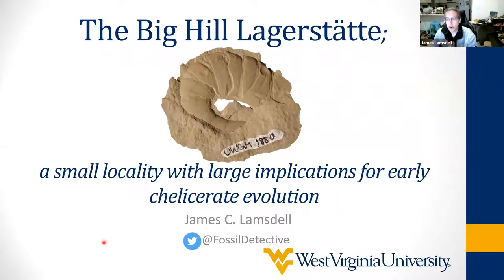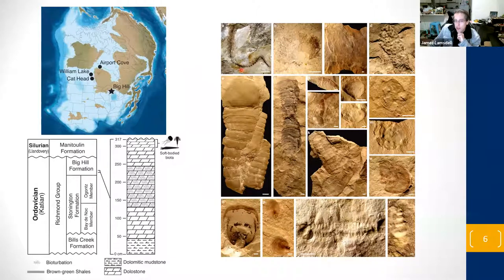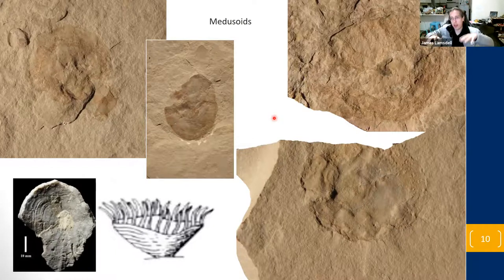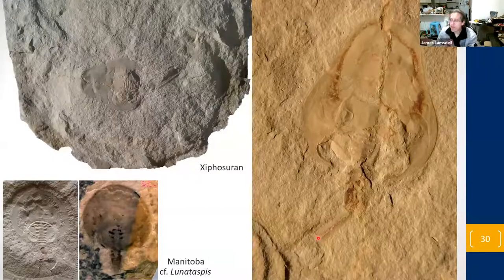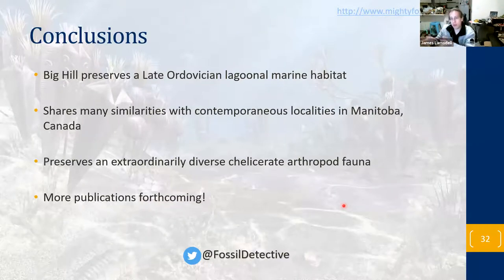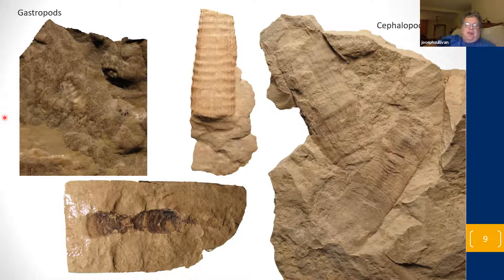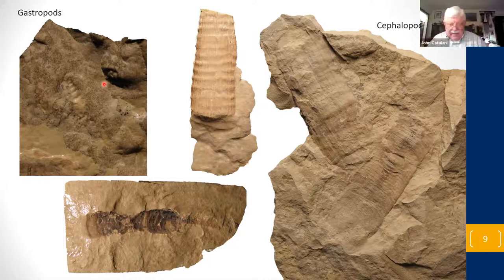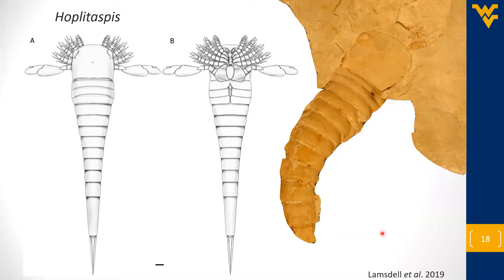ESCONI General Meeting March 2021 - "The Big Hill Lagerstätte”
The ESCONI March 2021 General Meeting is on March 12, 2021 at 8:00.  The program will be presented via Zoom by Dr. James Lamsdell of West Virginia University. Dr. Lamsdell studies Paleozoic arthropods such as eurypterids and xiphosurans (horseshoe crabs and their relatives). He recently published on the fauna of the Ordovician “Big Hill” Lagerstatte in Upper Michigan.  We posted about this locality and the paper back in December 2020.

The University of Michigan has an interesting post about a new Lagerstatte, which was discovered in the Upper Peninsula of Michigan back in 2013.  This fossil deposit dates to the Silurian Period about 430 million years ago.  Over 40 species of animals have been discovered at the locality, including soft bodied animals like Jellyfish. Jellyfish are exceedingly rare in the fossil record.  Another animal found there is a strange arthropod called chasmataspids, which are related to sea scorpions.  The Youtube video provides a good explanation of the site.

The fossil collection adventures began in the fall of 2013 and the team started finding many fossils that they thought were eurypterids - sea scorpions - but they turned out to be an even stranger group of arthropods called the chasmataspids.The Big Hill fauna completely changed our understanding of the chasmataspids, documenting large variation in size and species and the first complete specimens. Previously, there had only been fragmented fossils found. However, the Big Hill fauna added 50 complete specimens! So, what were all of these chasmataspids doing in Michigan ~430 million years ago? Well, just like other arthropods, chasmataspids molted or shed their exoskeleton as they grew. This is a very difficult process, as it leaves the animal very vulnerable. Dr. James Lamsdell of West Virginia University thinks that these animals were coming to the shallow seas of Michigan to molt in a more protected lagoonal environment.

Why are these strange arthropods so important? These creatures are related to spiders, mites, and horseshoe crabs - things we know and can find on Earth today. The evolutionary histories  of these groups are less well understood. When did they make the transition out of the sea? Where and when did the groups we see today originate in the arthropod tree of life? The Big Hill fauna helps paleontologists better understand many of these questions.

Jellyfish were the other really important find at this location - the number of fossil sites containing jellyfish are low. Jellyfish contain no hard parts, so their ability to fossilize is very slim. Over 100 fossil jellyfish have been found in the Big Hill fauna, which is an unprecedented number for a fossil deposit.

Here’s a link to a short YouTube video about Big Hill.